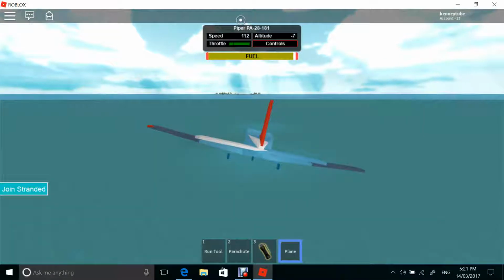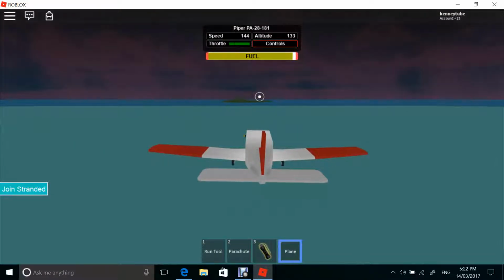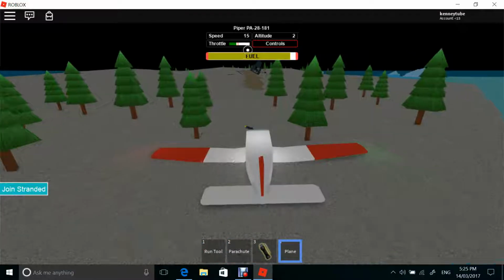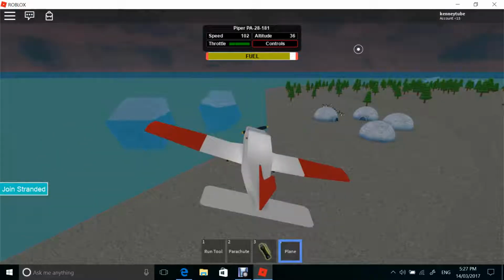Roblox/pilot traning rescue sqaudron/flying planes :)